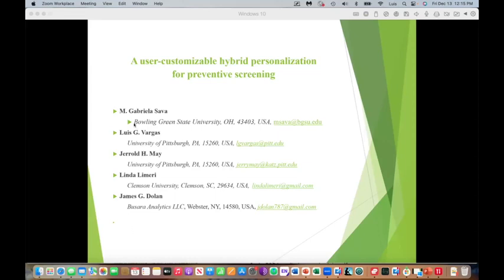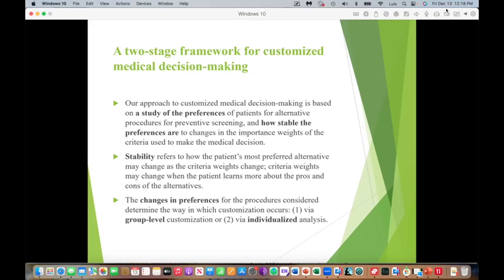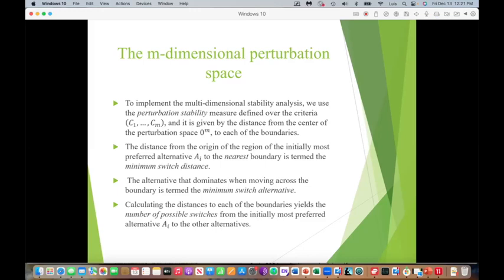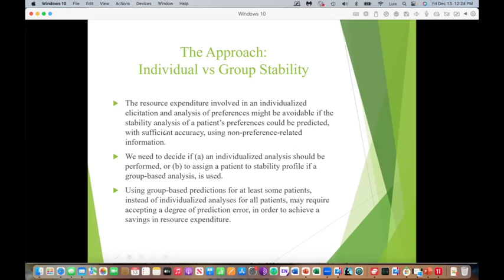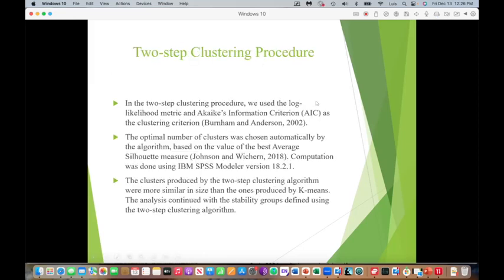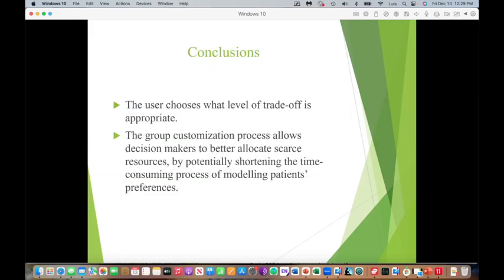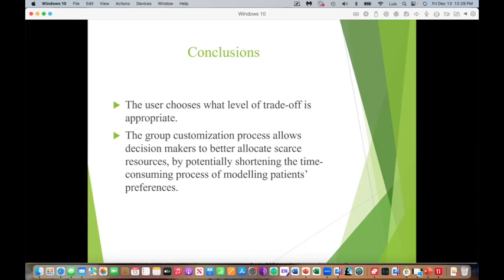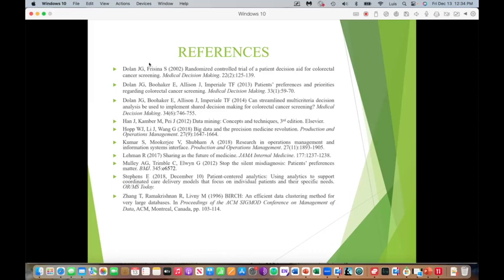ISAHP2024: A USER CUSTOMIZABLE HYBRID PERSONALIZATION FOR PREVENTIVE SCREENING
ISAHP20204
Friday
Fr_RMA_TR5
A USER-CUSTOMIZABLE HYBRID PERSONALIZATION FOR PREVENTIVE SCREENING
» Prof. M. Gabriela Sava1, Prof. Luis Vargas2, Prof. Jerrold May2, Dr. Linda Limeri3, Dr. James Dolan4 (1. Allen W. and Carol M. Schmidthorst College of Business, Bowling Green State University, 2. University of Pittsburgh, 3. Wilbur O. and Ann Powers College of Business, Clemson University, Clemson, SC, 29634, 4. Busara Analytics LLC, Webster, NY, 14580)